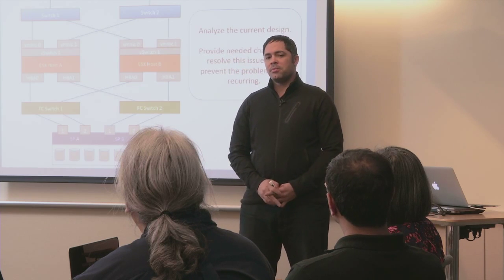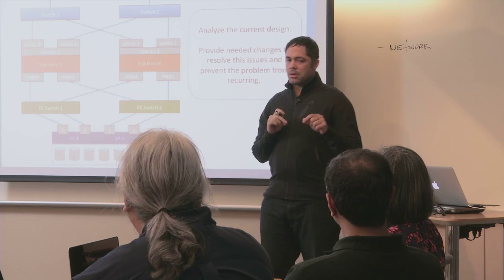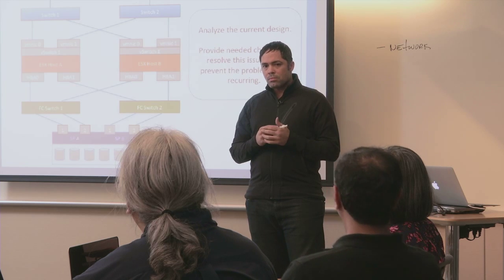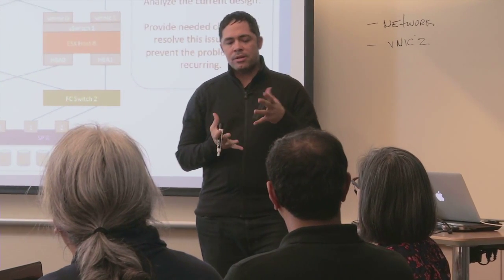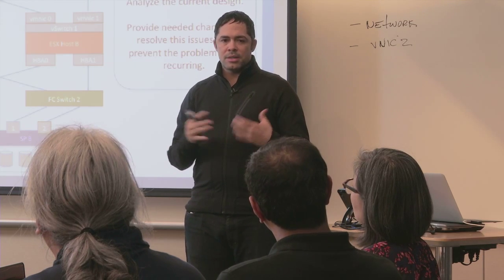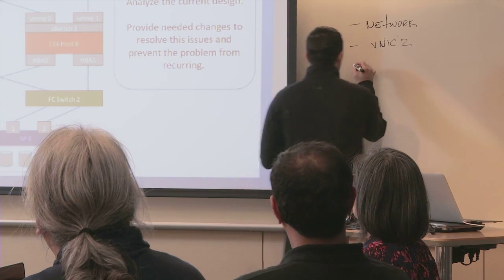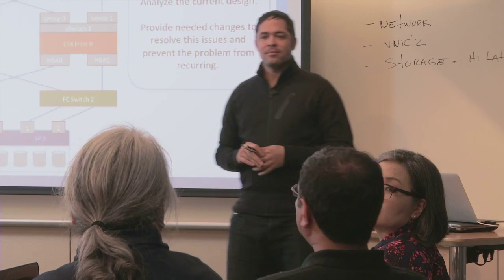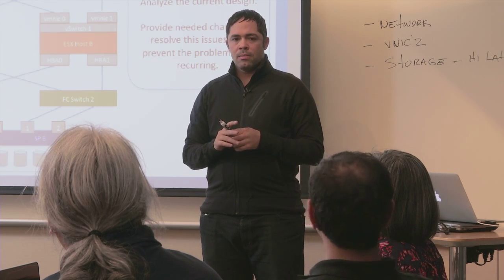VCDX Defense Preparation: Troubleshooting Scenario Examples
Rawlinson Rivera, VCDX #86, demonstrates a VCDX troubleshooting scenario, one part of the in-person VCDX defense process.